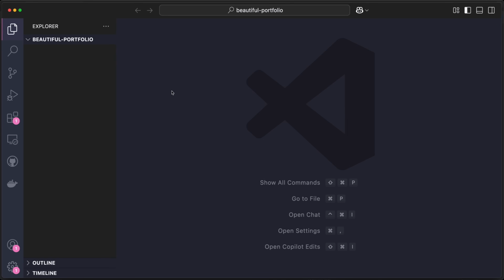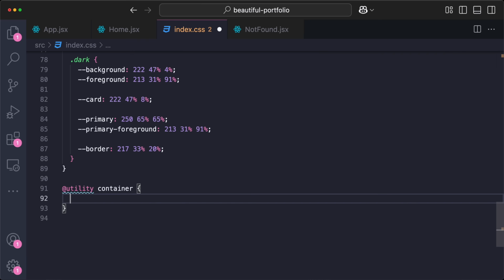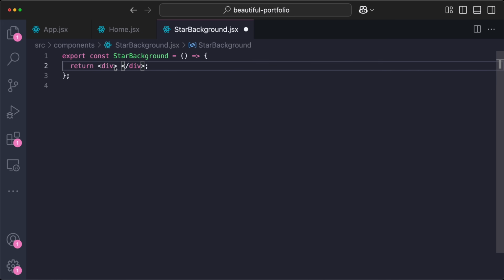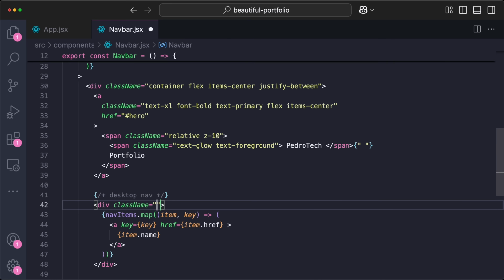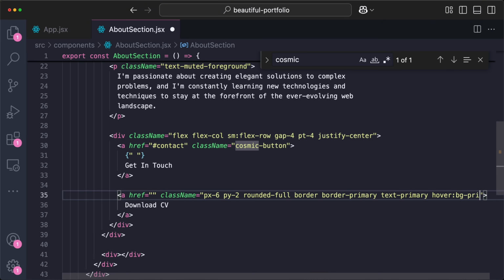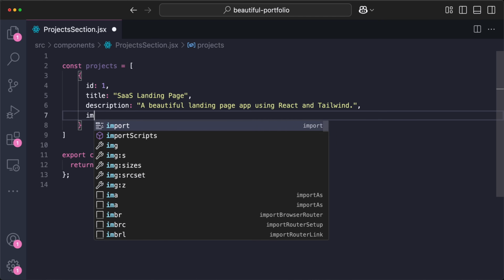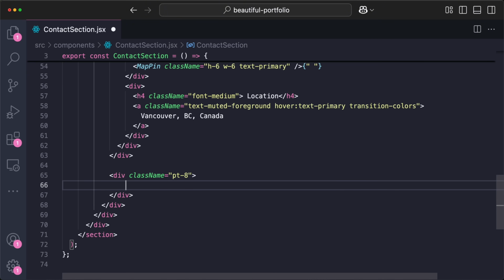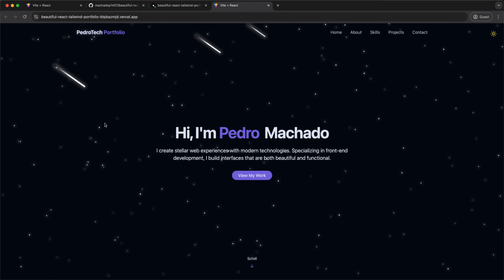Build And Deploy a Modern Personal Portfolio with ReactJS and TailwindCSS | React Beginner Tutorial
Welcome to the ultimate modern ReactJS and TailwindCSS beginner portfolio tutorial. We will build a stunning space portfolio that you can showcase all your projects. At the end, we will deploy this project so that your employers can see it live!

Timestamps:
00:00 | Introduction and Project Setup
03:30 | TailwindCSS Setup and Theme Customization
32:30 | Theme Toggle and Background Effects
56:30 | Building the Navbar
1:18:00 | Hero Section Implementation
1:28:30 | About Me Section
1:40:45 | Skills Section
1:56:00 | Projects Section
2:10:00 | Contact Section
2:36:00 | Footer, Final Review, and Deployment